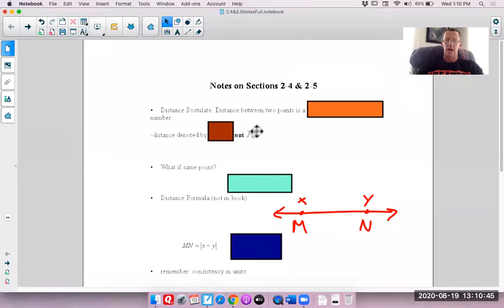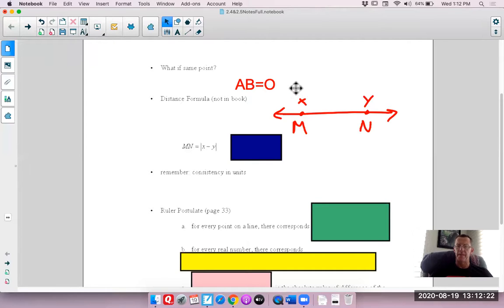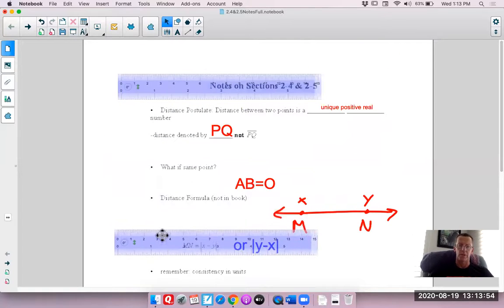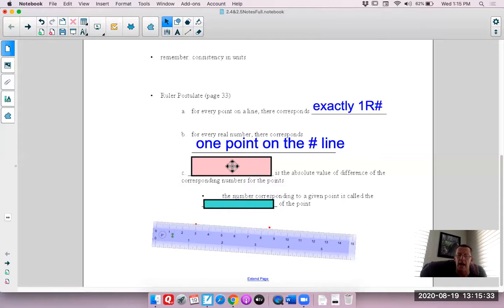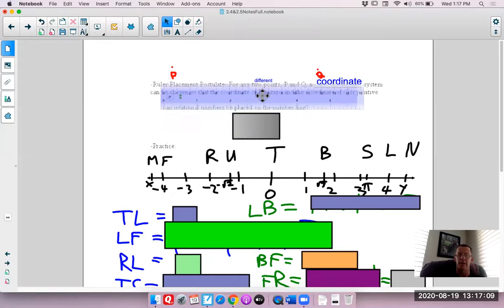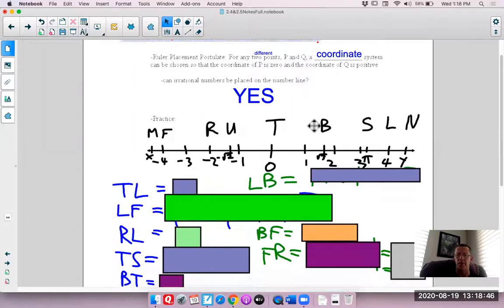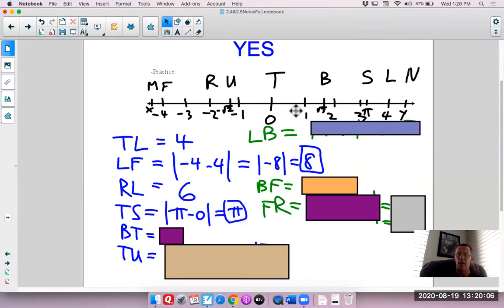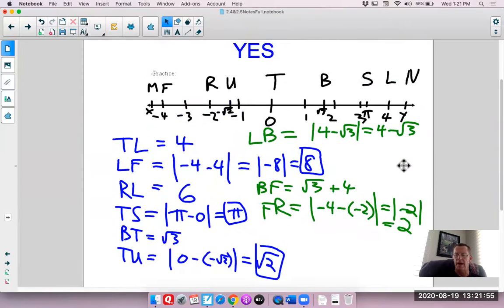2-4 and 2-5 Lesson Video